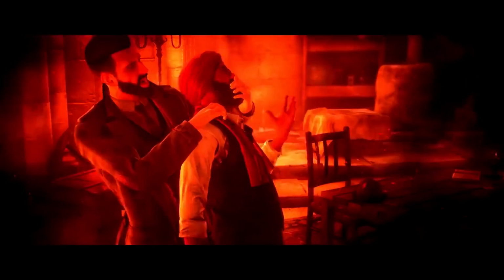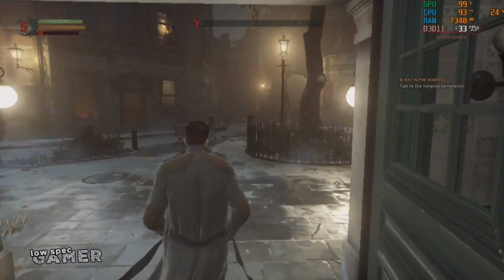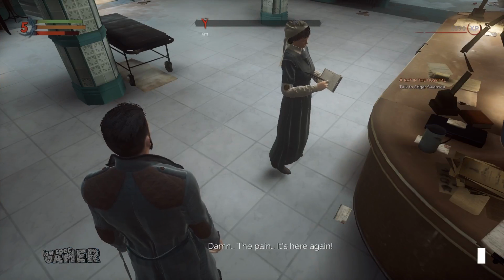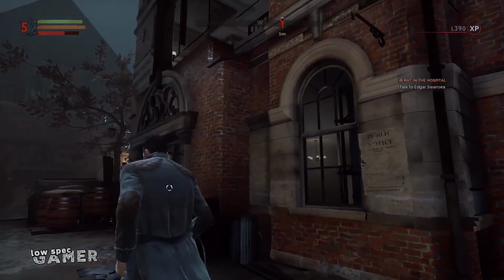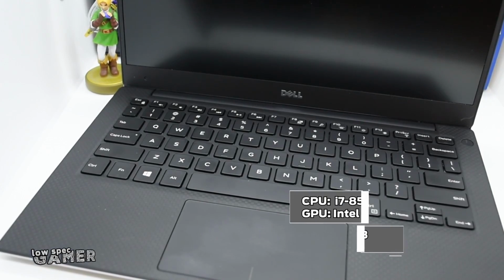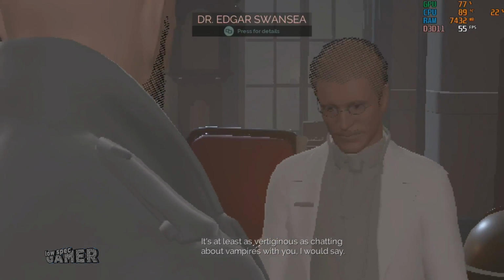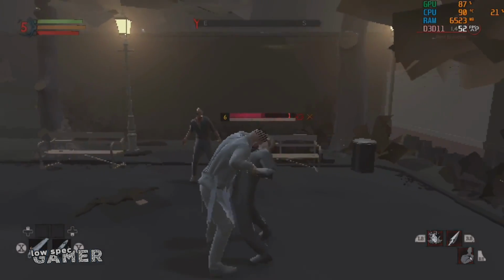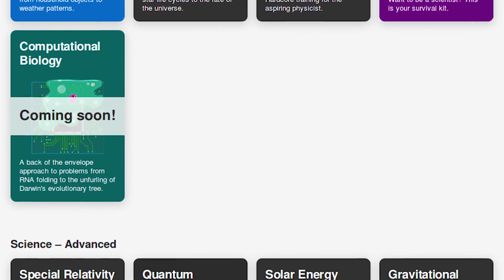BREAKING Vampyr's graphics!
You are trying to get Vampyr to work on a low end, Intel HD or Intel UHD laptop? A budget rig? A low end PC? Maybe you just enjoy bad graphics?

Here are some... tips.